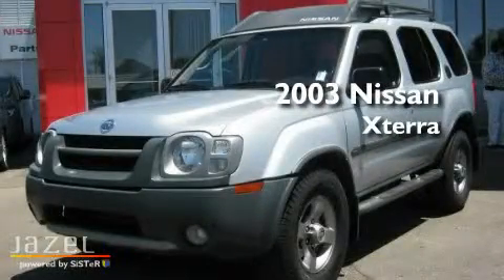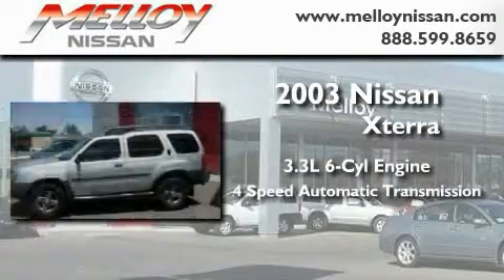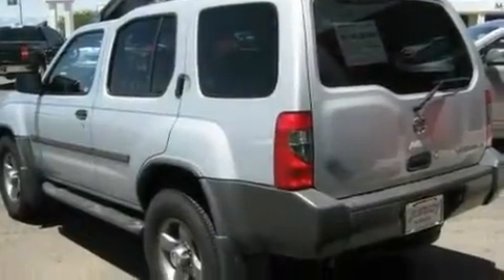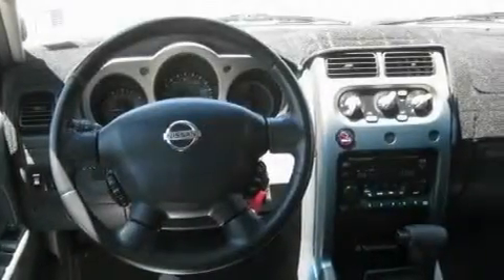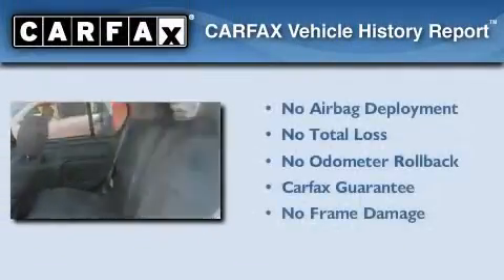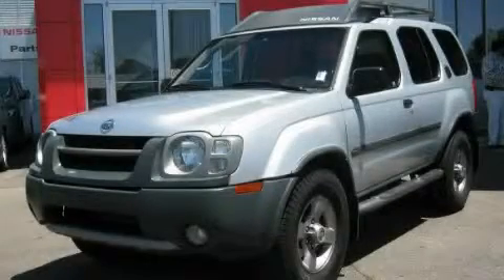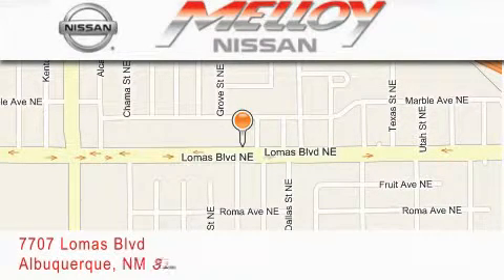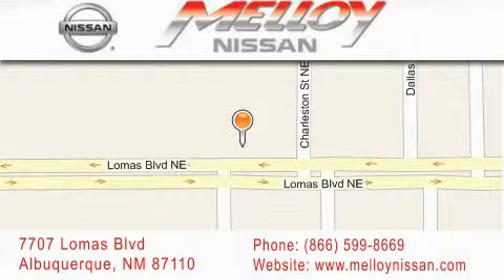2003 Nissan Xterra Albuquerque NM NM 87110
Year : 2003

 Make : Nissan

 Model : Xterra

 Engine : Gas V6 3.3L/201

 Trans . : Automatic

 Exterior : Silver Ice Metallic

 Miles : 112,463

 Stock : P6514C

 Melloy Nissan

 7707 Lomas Blvd.

 Pre-Owned 2003 Nissan Xterra Albuquerque, NM NM